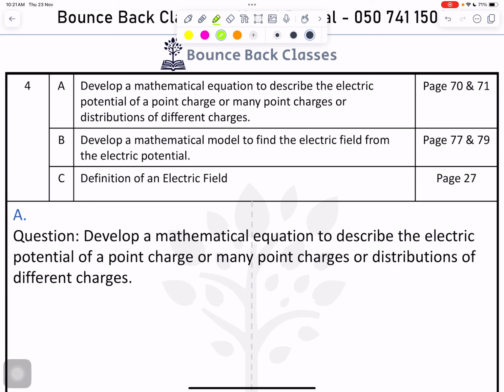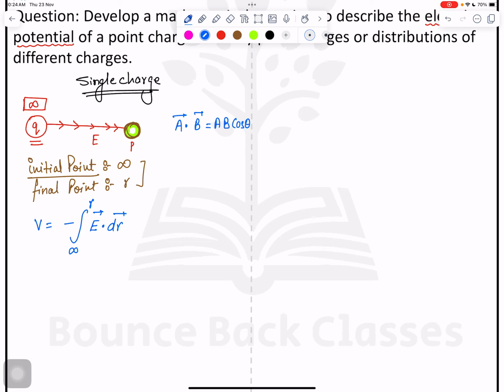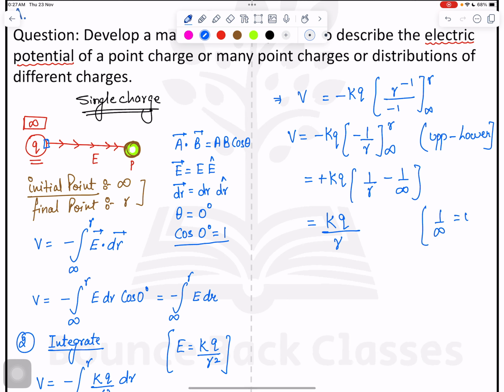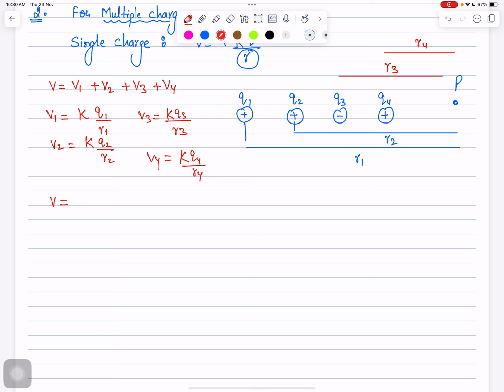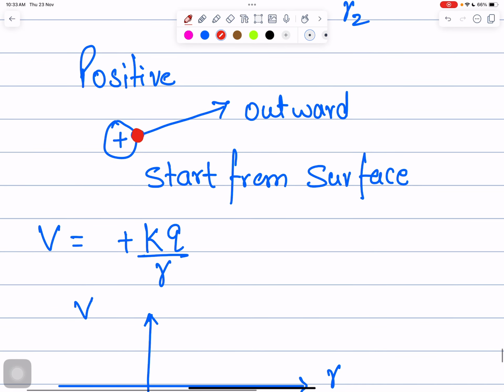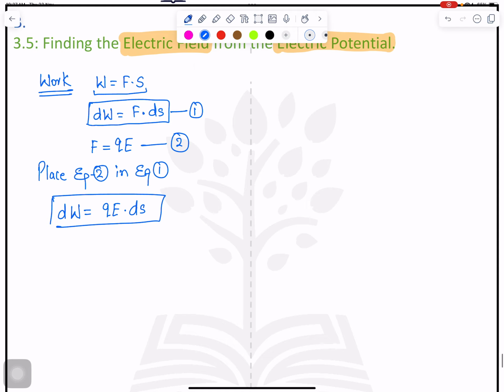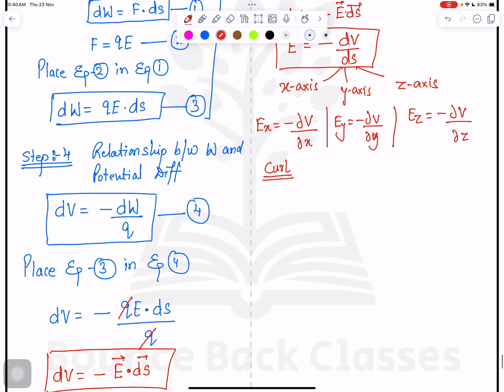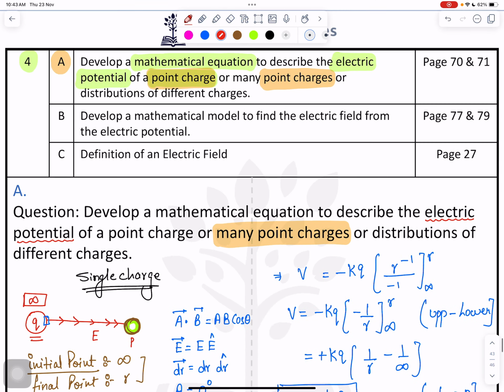Q19. || Writing part|| 12 Advance Physic EOT- Review 2023-24|| Electric potential|| E=-V/r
Q4. || Writing part|| 12 Advance Physic EOT- Review 2023-24|| Electric potential|| E=-V/r